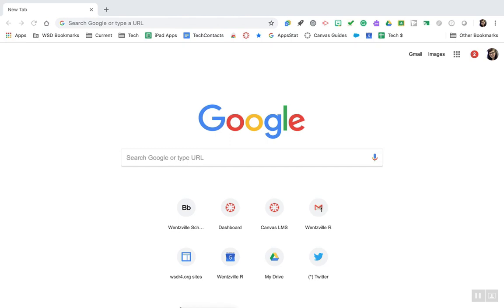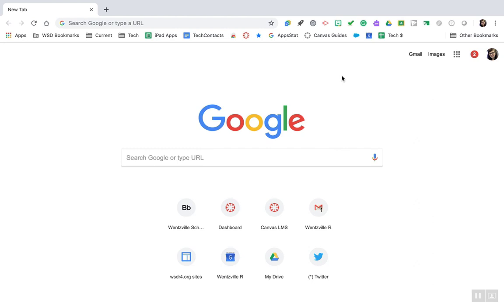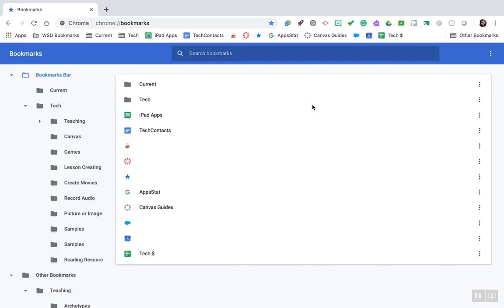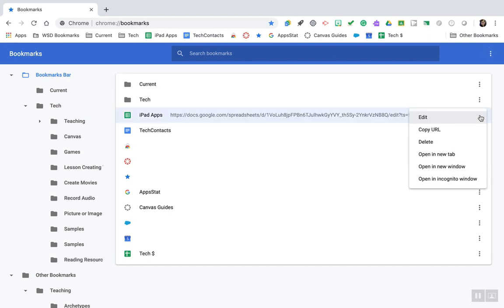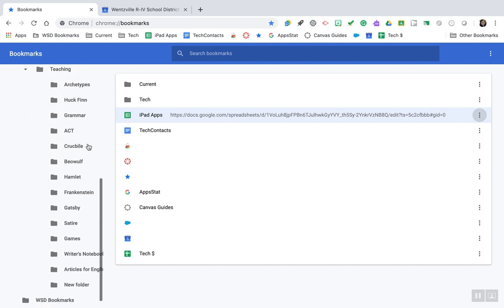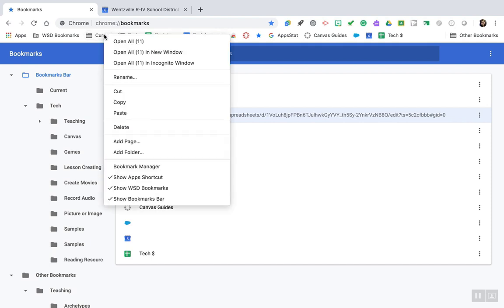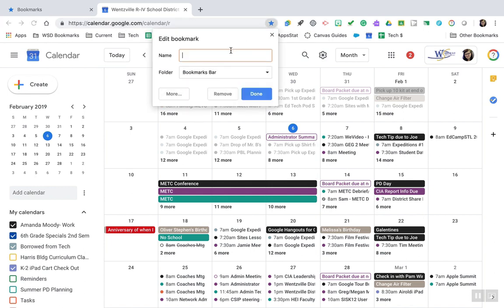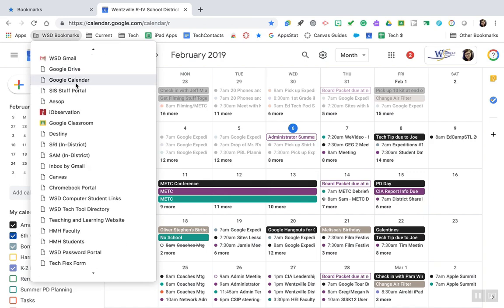Chrome Bookmarks Tips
Navigate to important places quickly with these quick bookmark tips:

-Create folders ahead of time of units you teach or topics important to you. Quickly star/bookmark sites and put into folders to view resources by topic. You can even put folders inside of folders.

-Create a "Current" or "Daily" folder to house websites that are timely. Right-click and "Open All" to quickly launch those sites.

-When bookmarking a site, remove or edit the text for the site's name. This creates more room on the bookmark bar and lets you identify sites more quickly.

-Access your Bookmarks Manager is your Chrome menu or here chrome://bookmarks/ to quickly create folders and move, delete, and edit sites.

-Don't forget: you can bookmark Google Docs, Slides, Sheets, etc (items from your Drive)